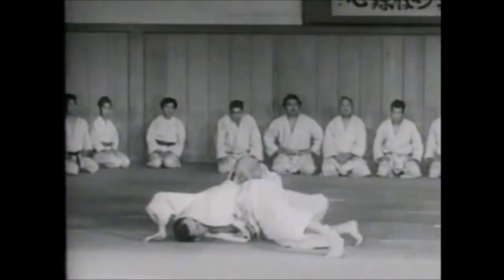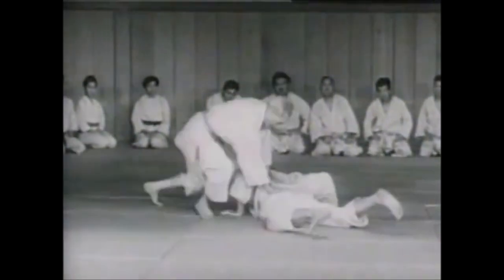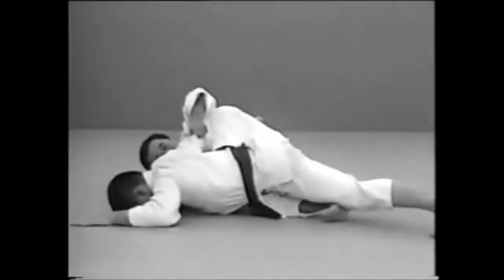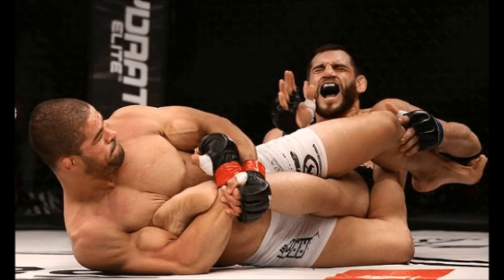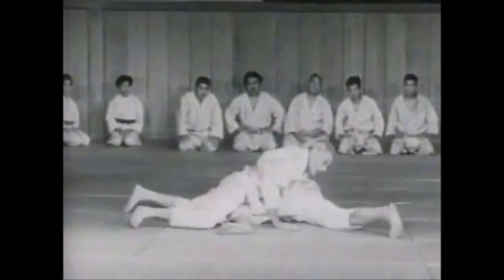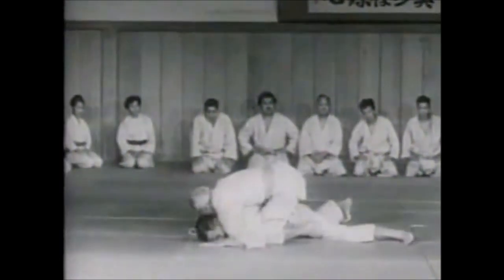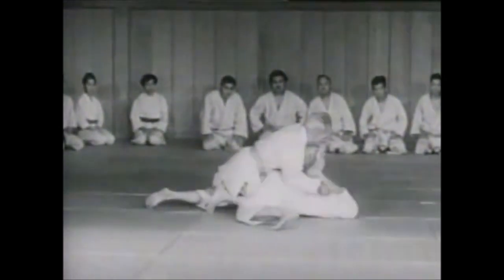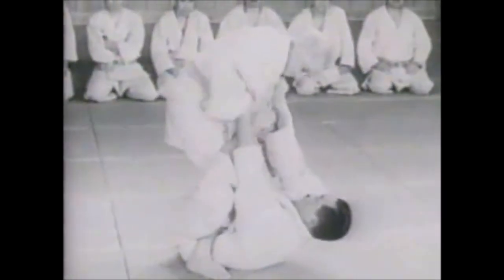Judo's Leg locks (revisited)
This video discusses the leg locks that were originally in the repertoire of techniques of Judo and Jujutsu, and also discusses their ban in competition.